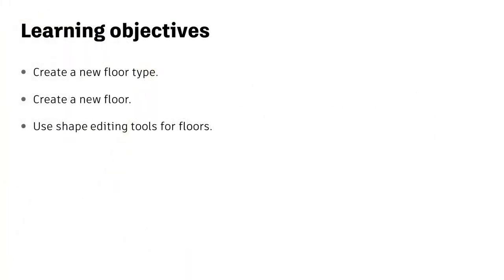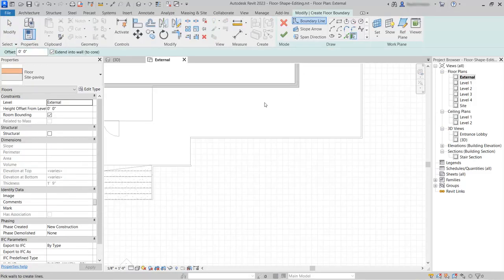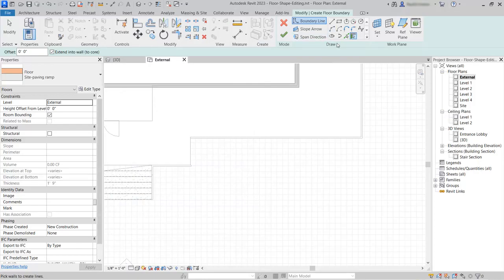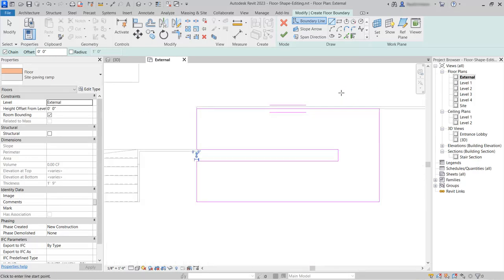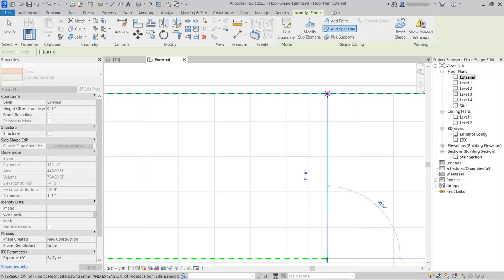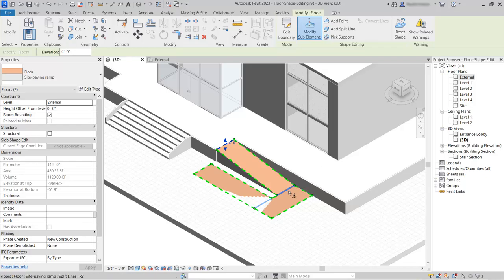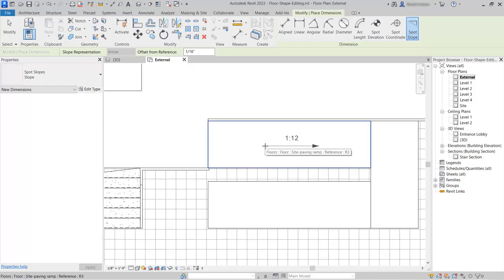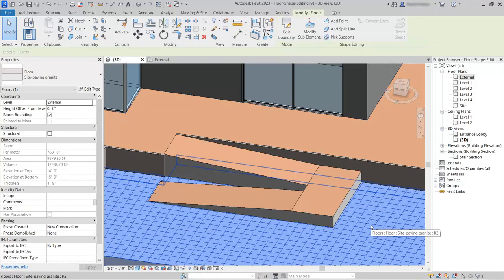3.07 Practice exercise Floor shape editing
Learning objectives
1) Create a new floor type.
2) Create a new floor.
3) Use shape editing tools for floors.